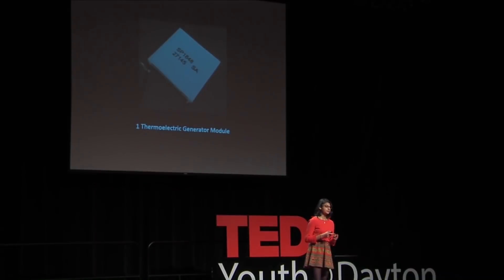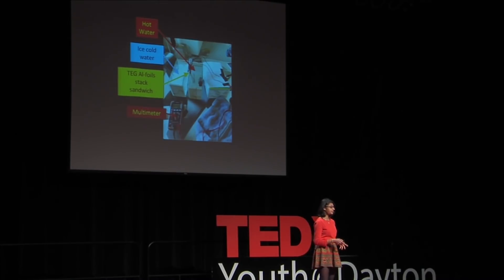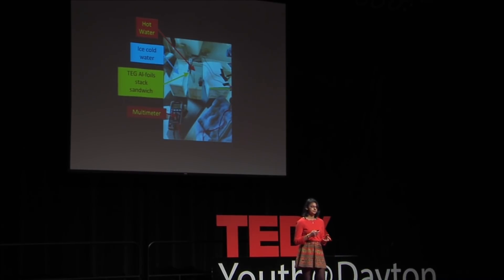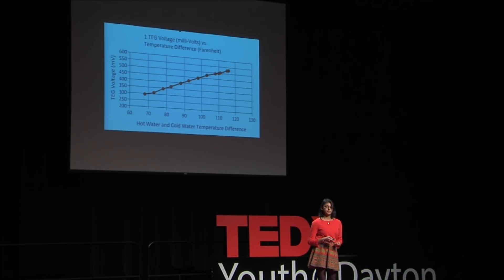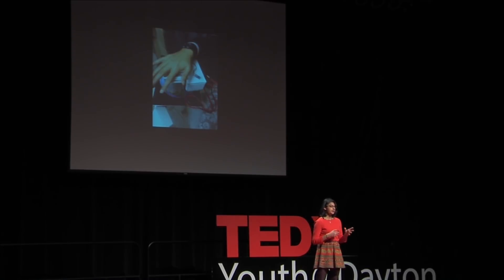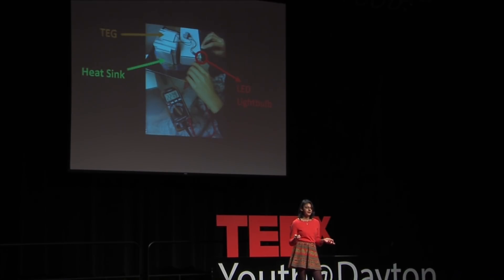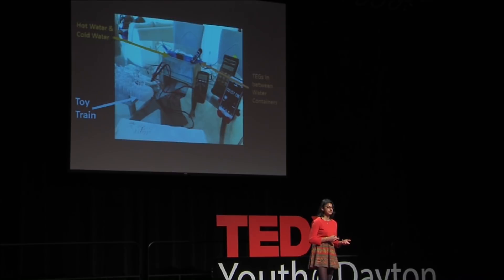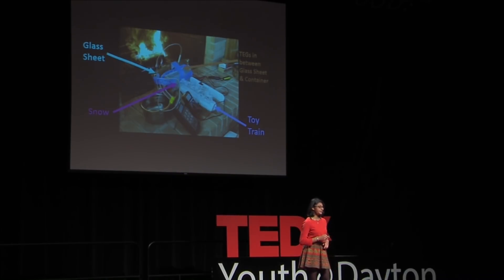Fire & Snow: An Unlikely Electricity Source | Neeti Prasad | TEDxYouth@Dayton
After experiencing the inconvenience and challenge of power outages while traveling to India, Neeti Prasad began researching ways to generate energy with common resources, such as hot water. After coming across the idea of thermoelectric generators, or TEGs, Neeti began her own journey of invention to create a system that could possibly power the world.  Neeti Prasad is a freshman at Dayton Regional STEM School who loves doing science experiments and robotics as much as rowing and dancing. She is very passionate about educating kids and her early teaching experience dates back to when she was 10 years old and her two students were between the ages of three-six! She is also a 2017 Broadcom MASTERS Semifinalist (Top 300) for her innovative science fair project: "Harvesting Solar Energy and Body Heat Using Thermoelectric Generators." This talk was given at a TEDx event using the TED conference format but independently organized by a local community.